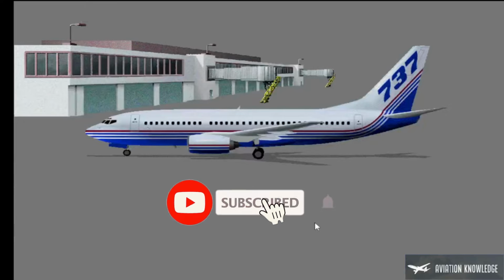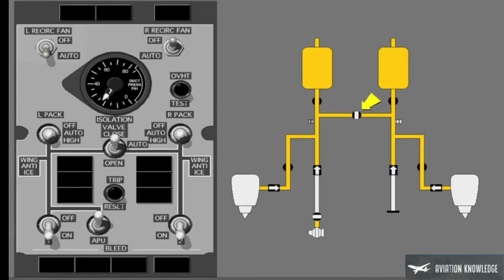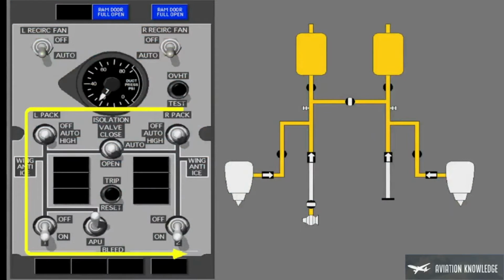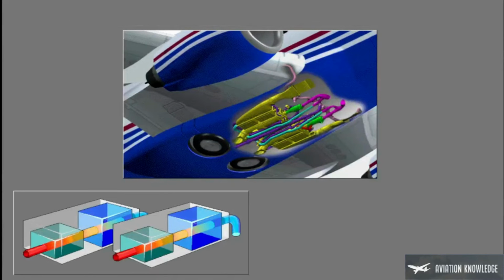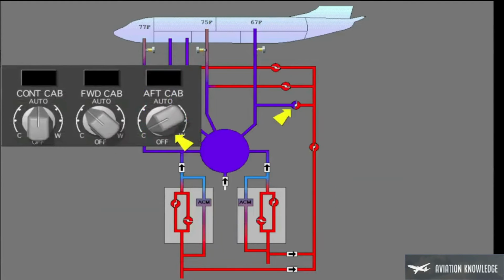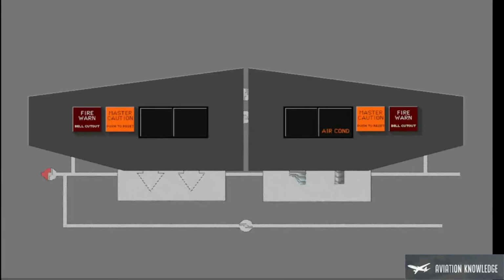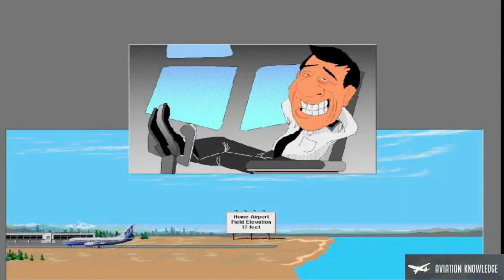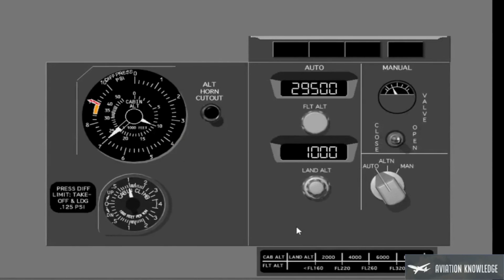B737 CBT Air System - Bleed Air - Air Conditioning - Pressurization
✈️ B737 CBT Air System ✈️
 ⏰⏰Time Stamps Below 👇👇👇👇

Bleed Air
0:00 Bleed Air System Overview
4:23 Engine Bleed
6:37 Pneumatic System Isolation
8:25 Air Bleed Controls Review
9:16 External Air Cart
12:02 Bleed Air System Shutdown
13:20 No Bleed Takeoff/Landing
17:14 Bleed Air Overheat Test
18:09 Bleed Air Non Normal Operations
Air Conditioning
21:21 Air Conditioning System Overview
22:32 Pack Operations
25:28 Distribution and Temperature Control
29:07 Equipment Cooling System
32:00 Non Normal Operations
Pressurization
37:00 Pressurization System Overview
39:01 Pressurization System Control and Indications
41:07 Pressurization System Operation
44:15 Non Normal Operation